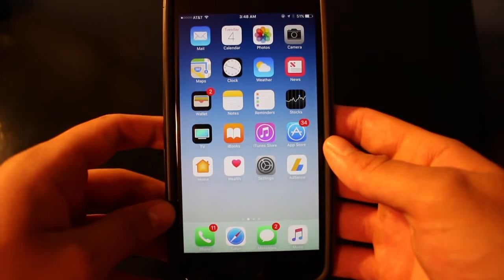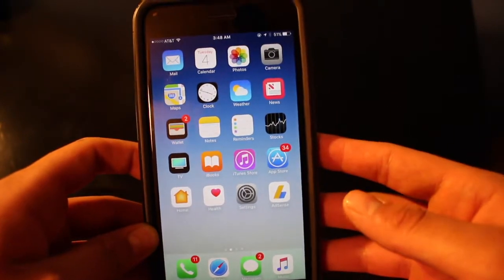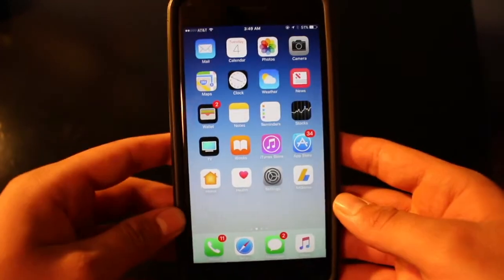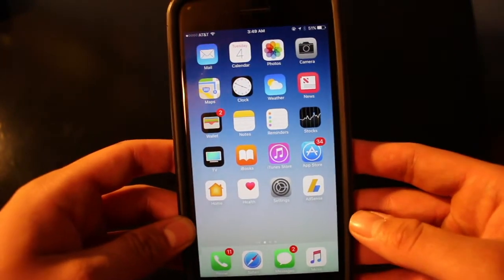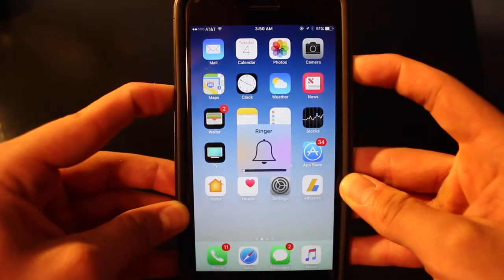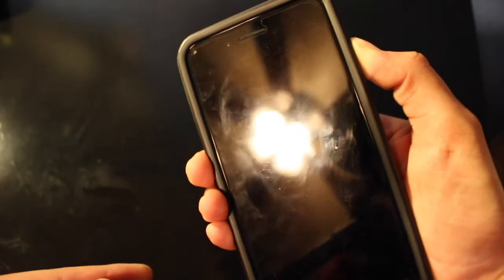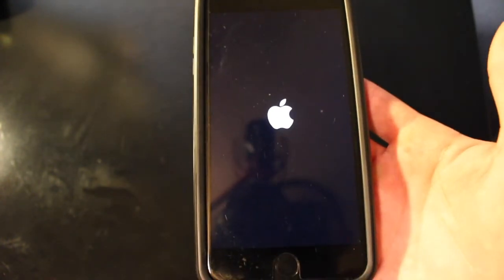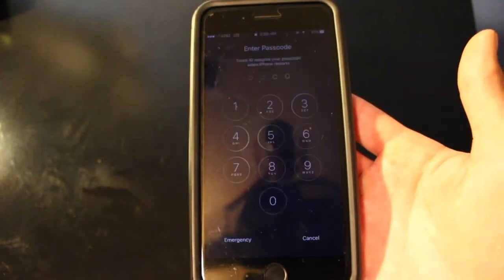How to Hard Reset iPhone 7/7 Plus! 2017!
Hello guys, In this video I show you guys how to hard reset your iPhone 7 or iPhone 7 plus in case it freezes. This will not damage your device and will allow you to restart forcefully! I hope you guys enjoy the video!